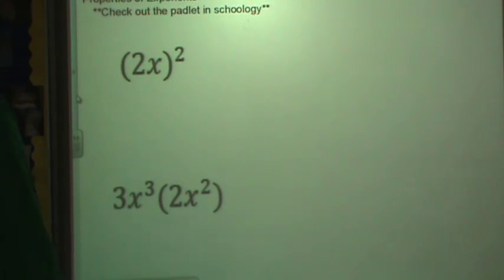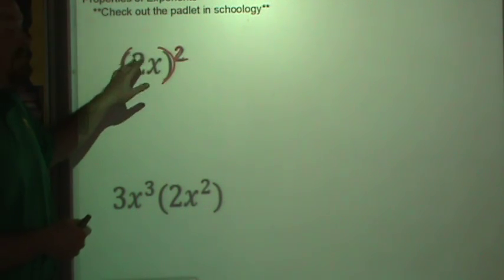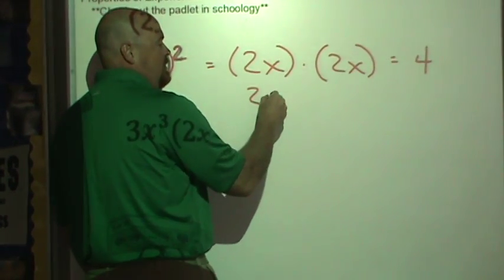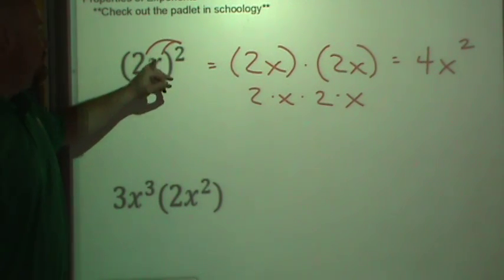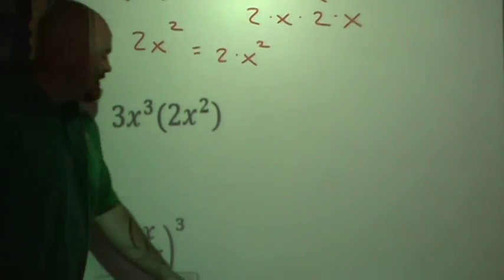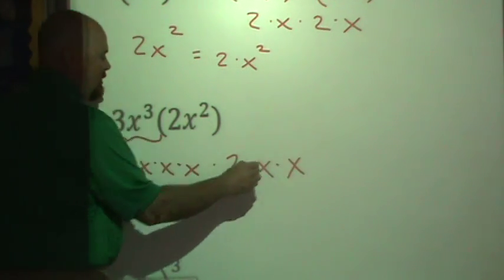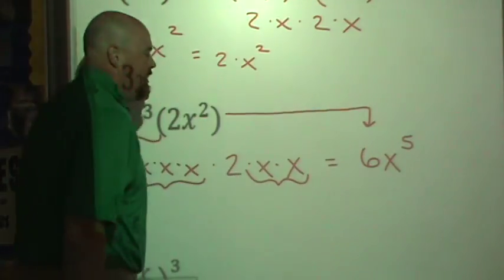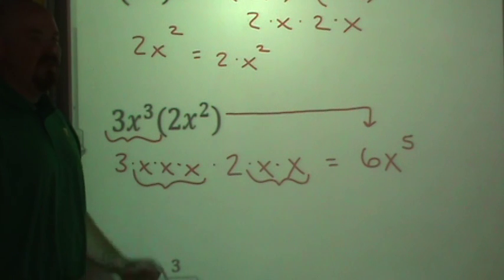Exponent rules (Products of Powers)